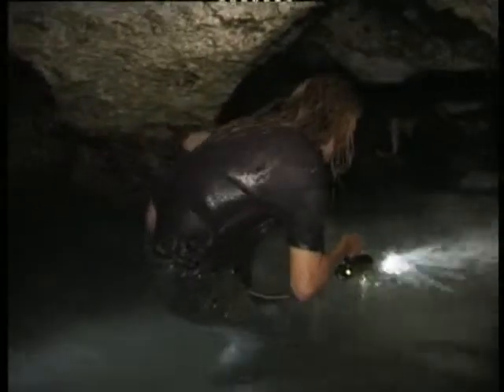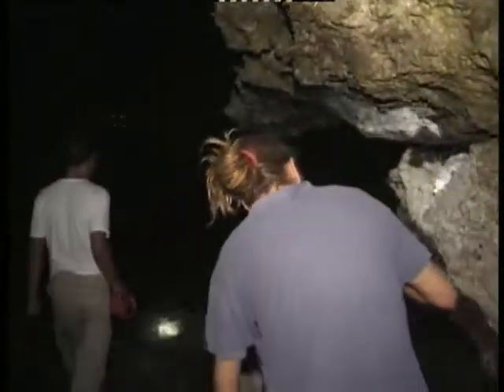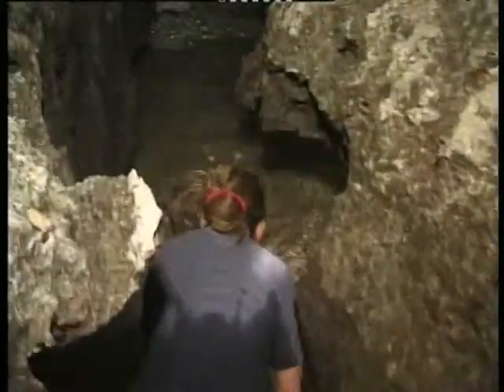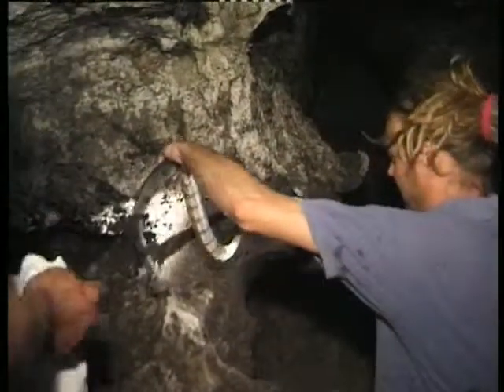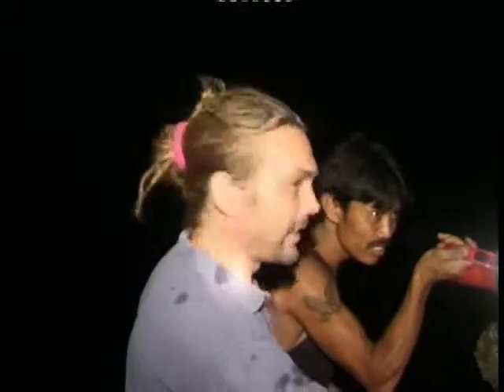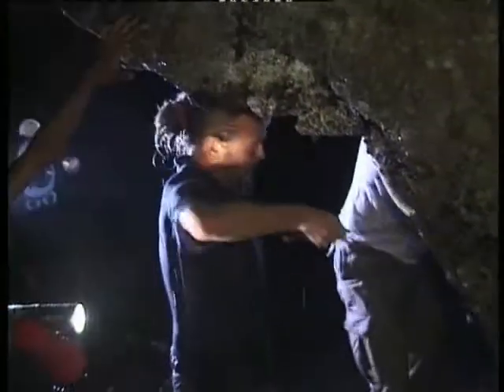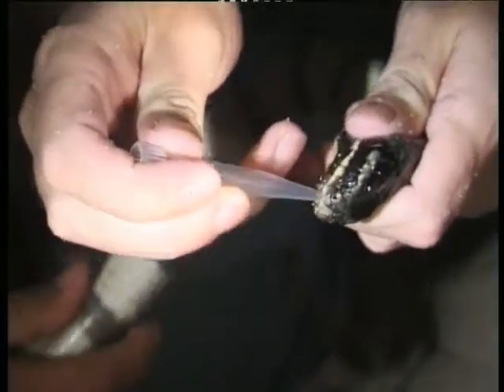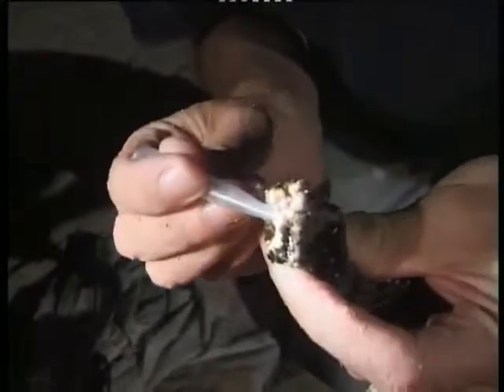Xpat Life Asia Profile of Duncan Macrae snake venom collector